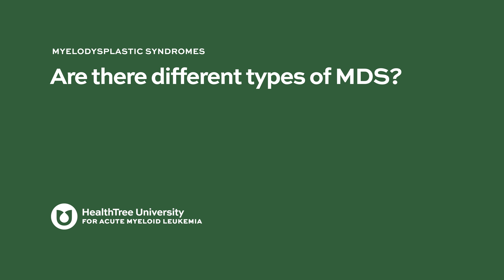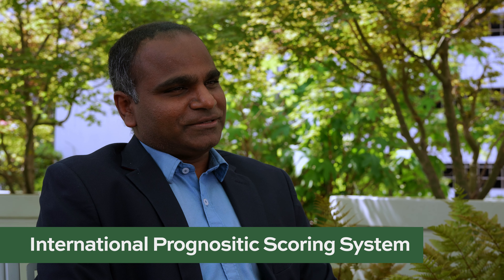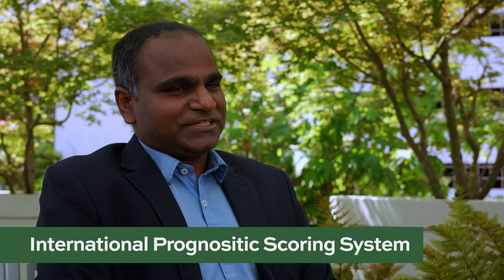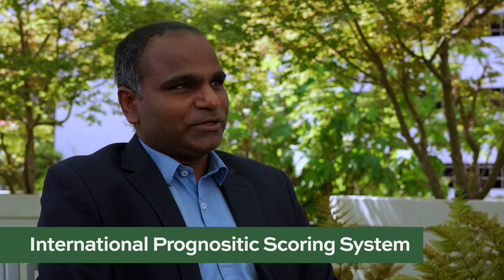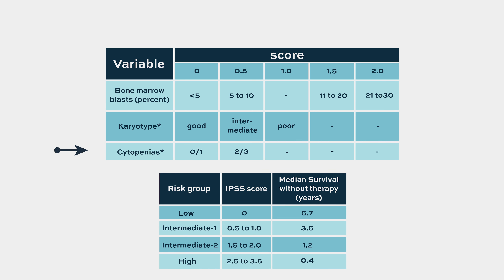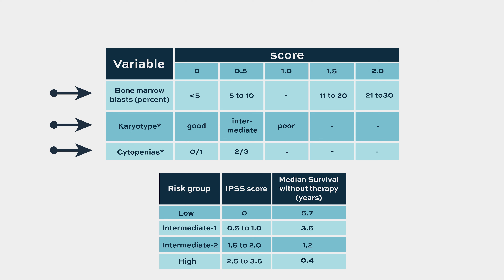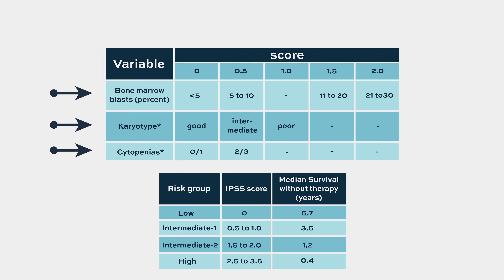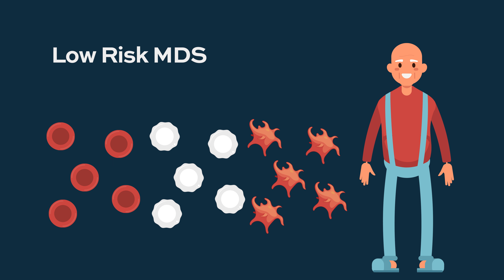Are there different types of MDS?